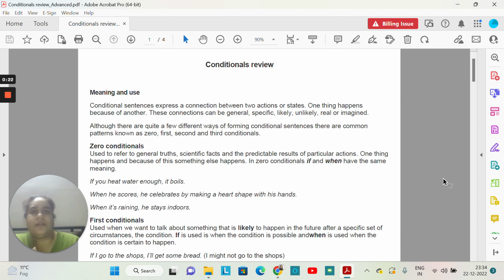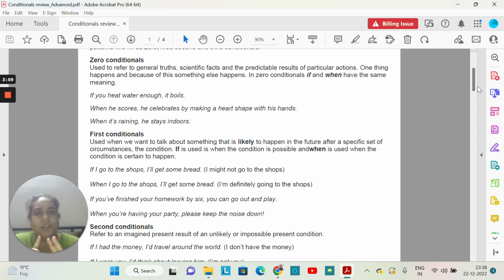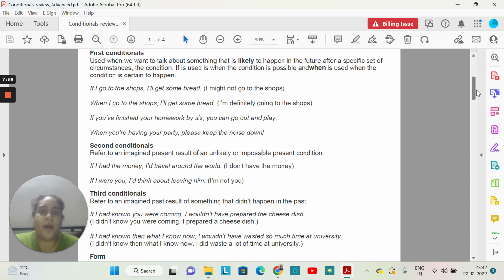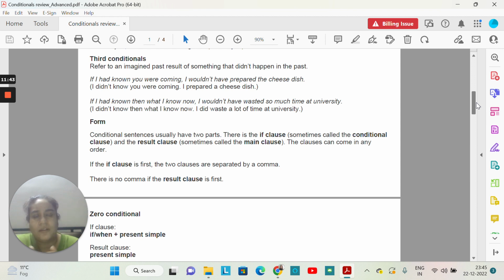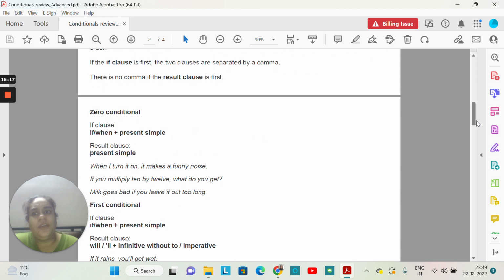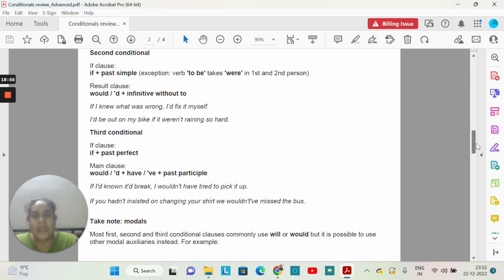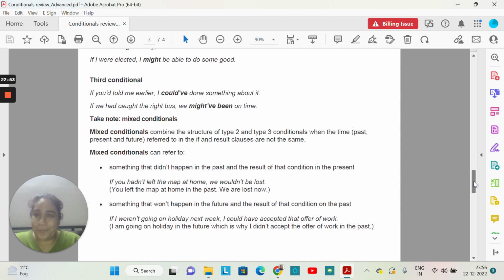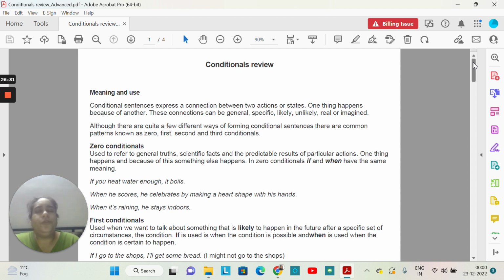Conditionals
Teachberry is a platform to improve one's communication skills in a fun and engaging manner. Today, we are going to learn about Conditionals.
Conditionals are kind of complex sentences which provide more information to explain or modify your sentence's main point.